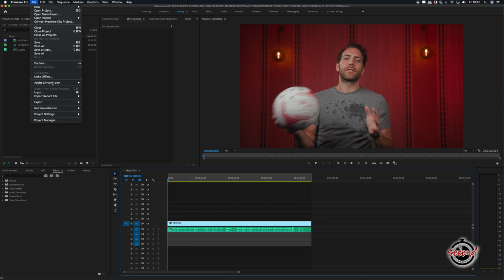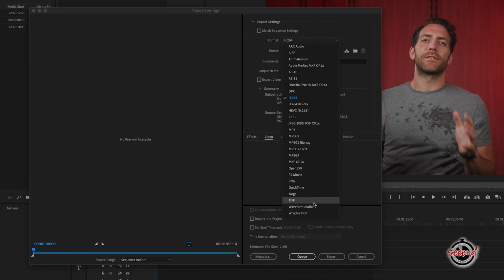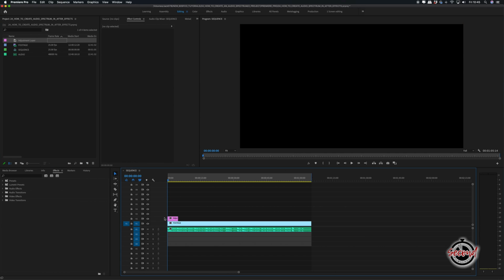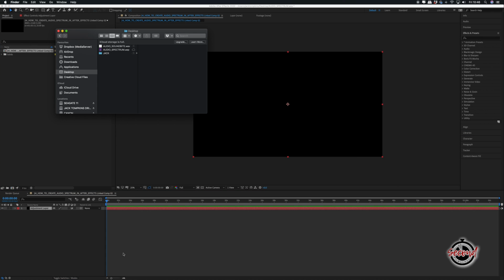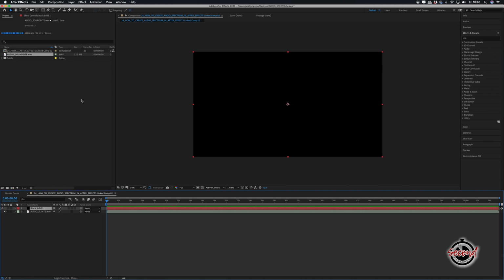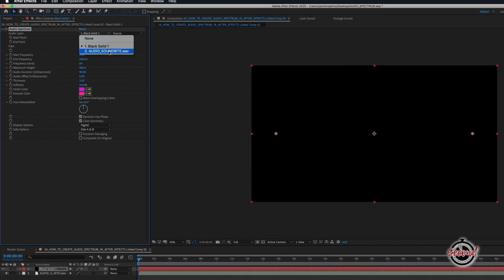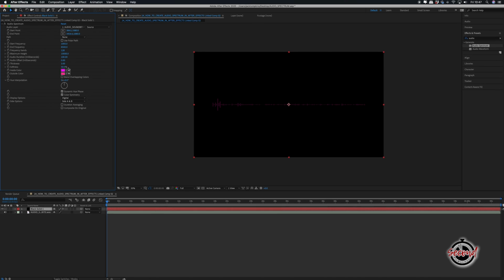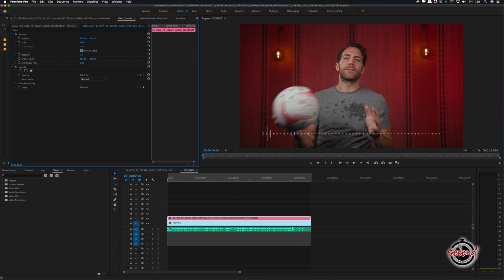How to Create an Audio Spectrum in Adobe Premiere and After Effects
How to Create an Audio Spectrum in Adobe Premiere Pro and After Effects.

In this Sixty Second tutorial we cover the method below...

1. Exporting your audio as a separate clip.

2. Creating an adjustment layer and replacing it with an After Effects composition.

3. Importing the soundbite into After Effects.

4. Creating a new solid and adding the 'Audio Spectrum' effect.

5. Choosing your audio layer so that the Audio Spectrum is responsive to your chosen audio.

6. Adjusting the Audio Spectrum settings and colour.

7. Back in Adobe Premiere moving the Audio Spectrum and adding a drop shadow to help the spectrum stand out.